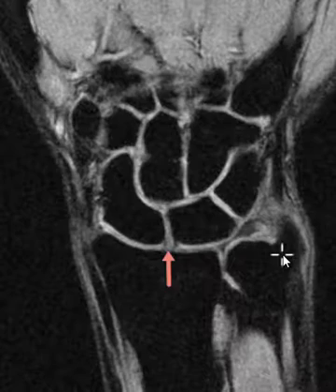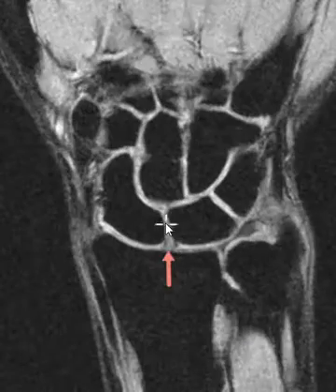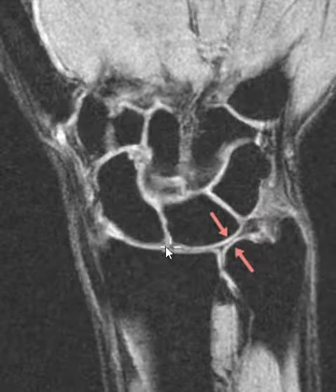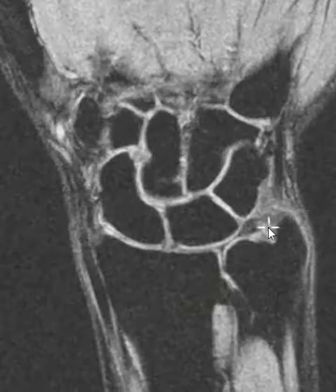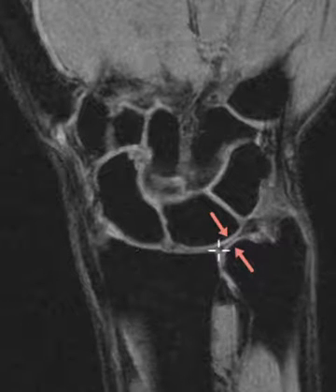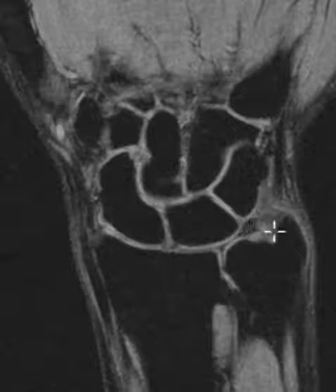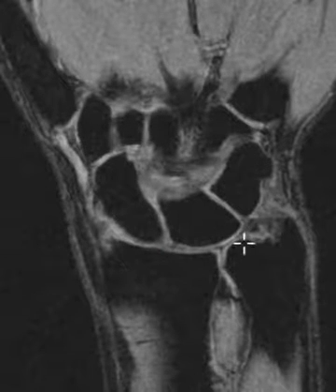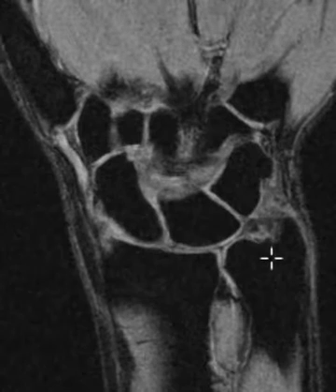Scapholunate ligament tear and positive ulnar variance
Wrist pain